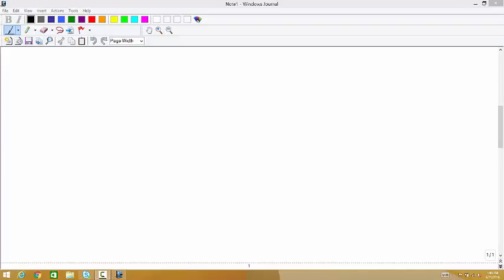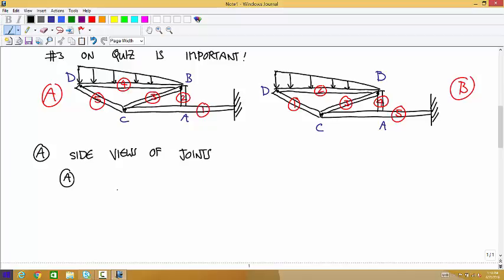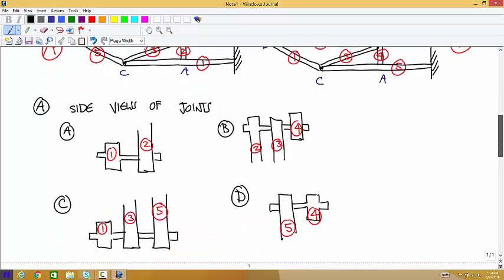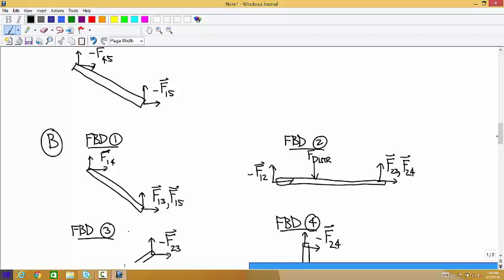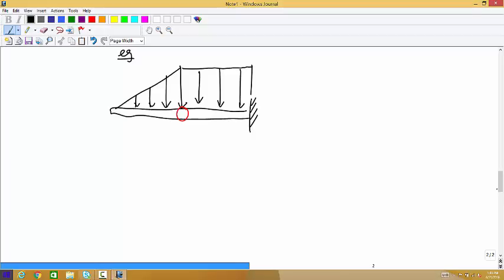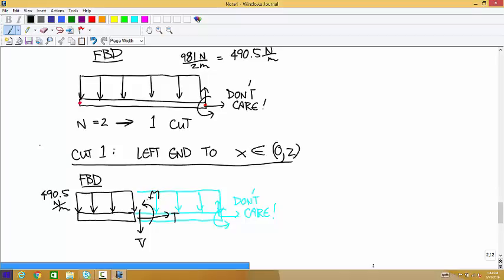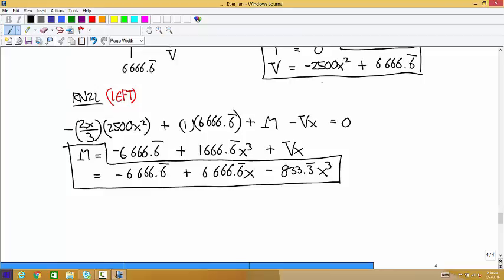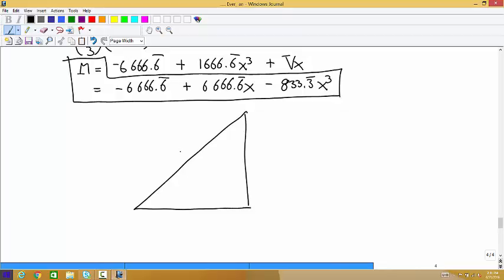Thursday, 6/23/16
Description